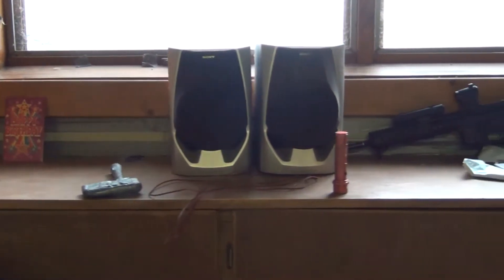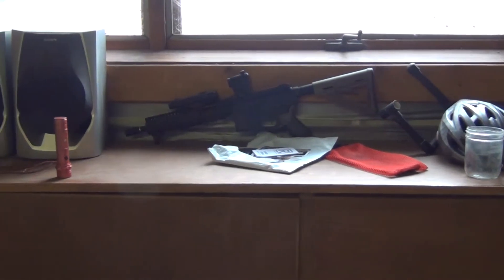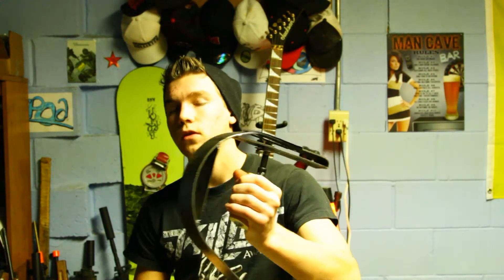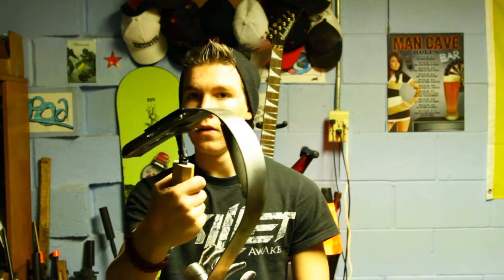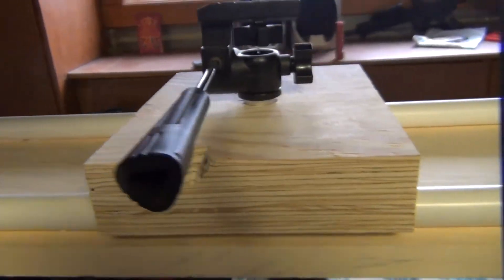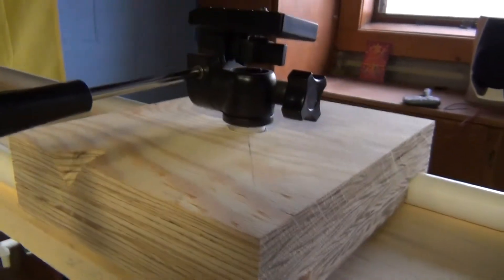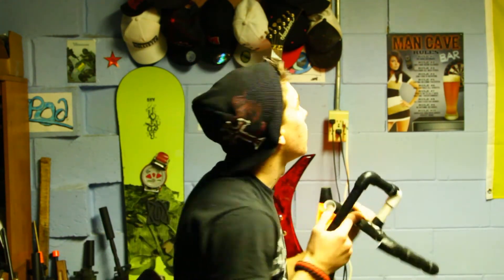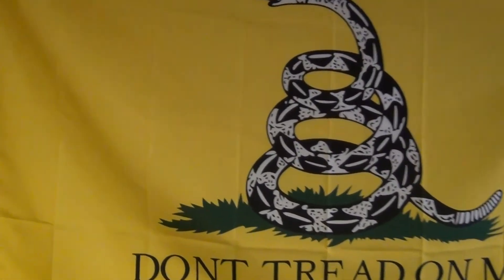Homemade Camera Slider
The credit for the idea from this project goes to Indy Mogul

The uses of a camera slider on a video adds dept to your footage and makes it look incredible. You can put out $150-$500 bucks on a professional, or make a homemade one for less then $20 bucks.

Parts List!
1x 10 foot piece of 1/2" PVC pipe
One 5 foot board about 6" wide.
Use a spare tripod head
Another board with with of your first board

How I attached the tripod head I found the center of the board. Then used the drill press to make a hole slightly smaller then the tripod head mount. By taking a wooden mallet I tapped the tripod head in. Boom thats now its done.